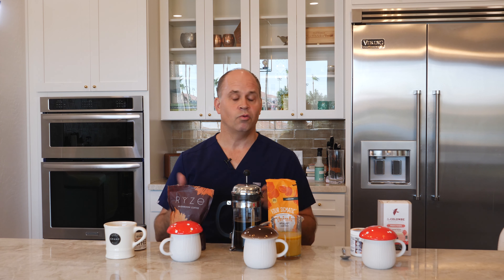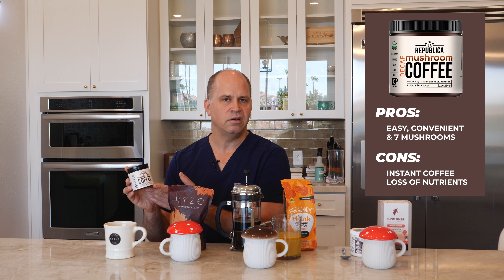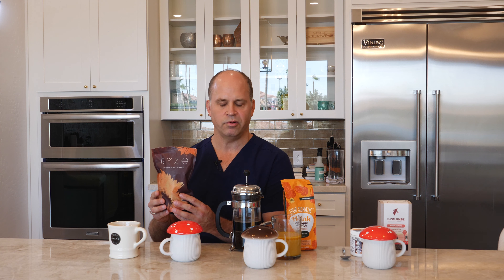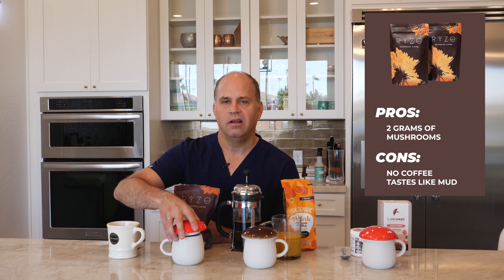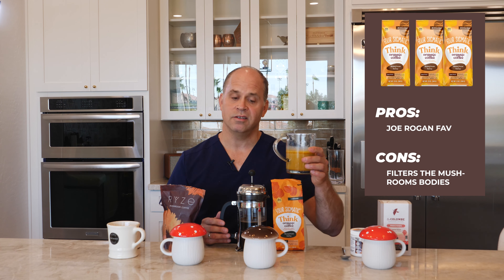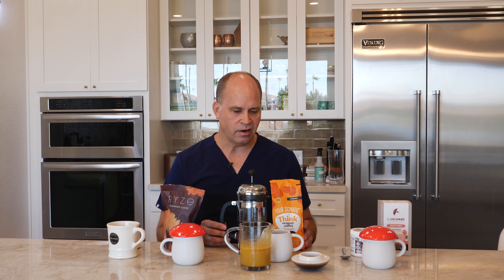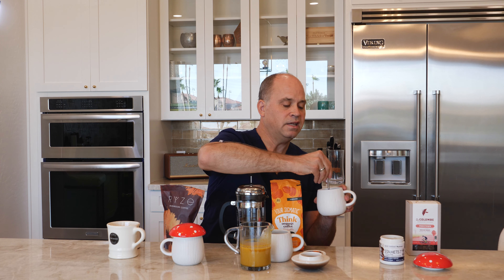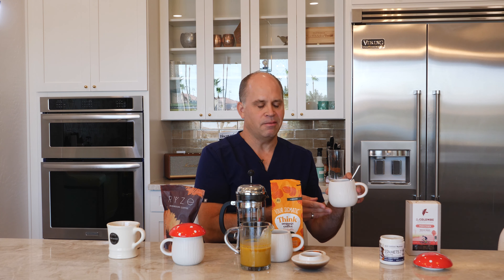Dr James reviews Joe Rogan's fav shroom coffee!